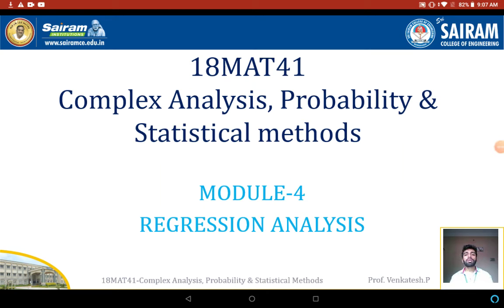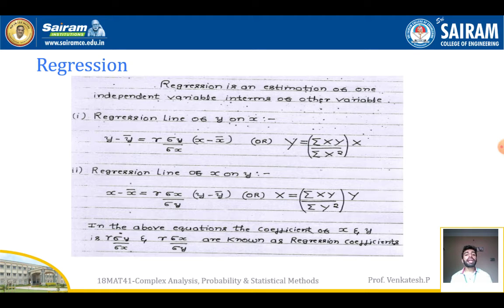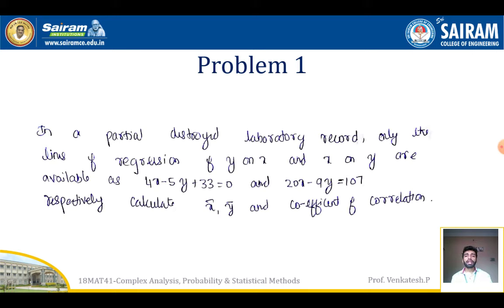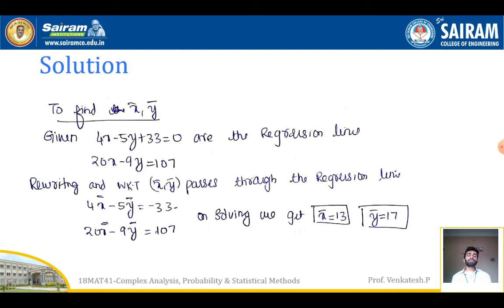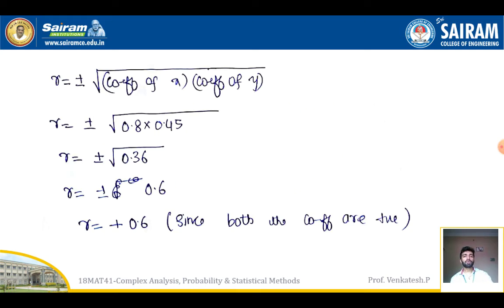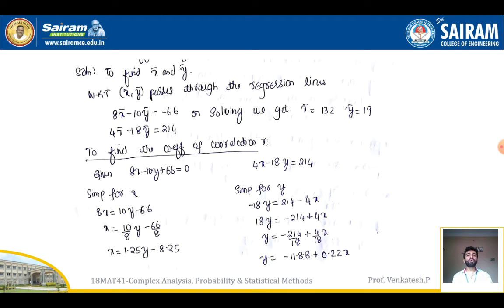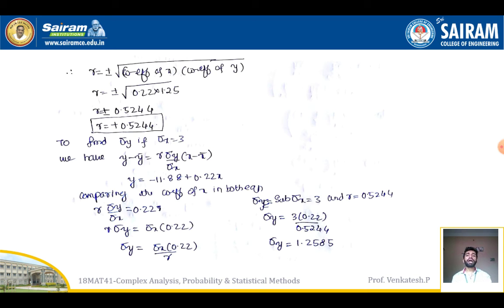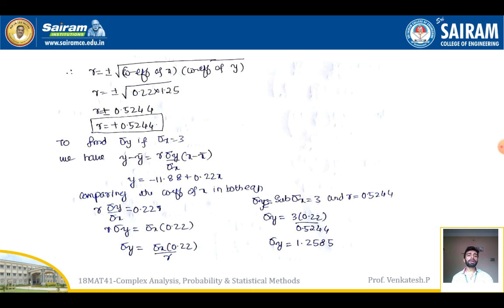Lecture Video_18MAT41_Module 4_Regression Analysis_Venkatesh.P